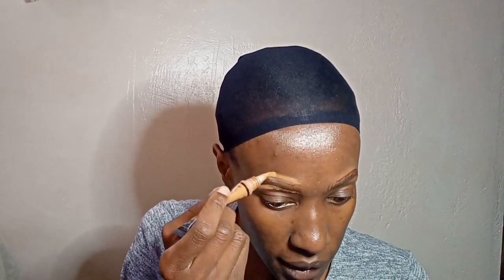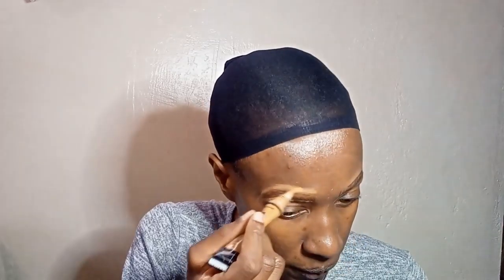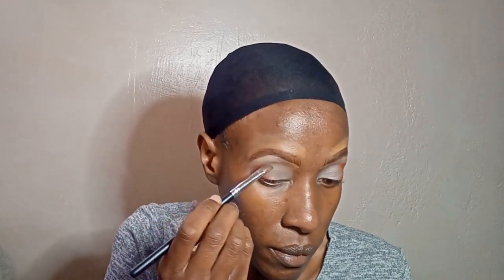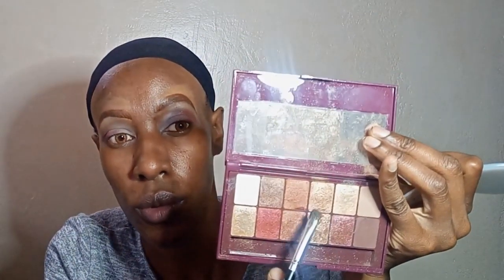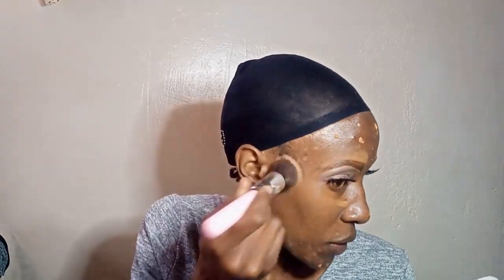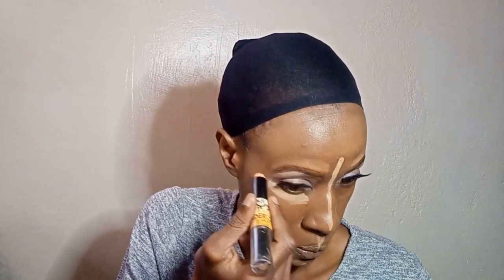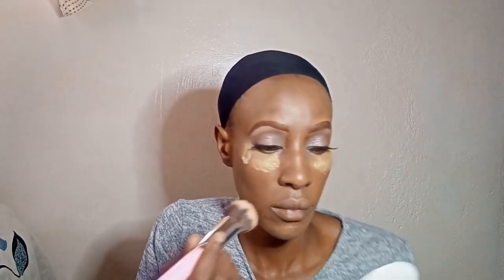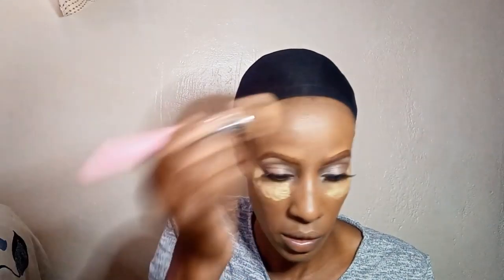Get ready with me for 2021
Lets Chat
Instagram~naningakoei
Twitter~@naningakoei

8
Endebess 30201
Kenya